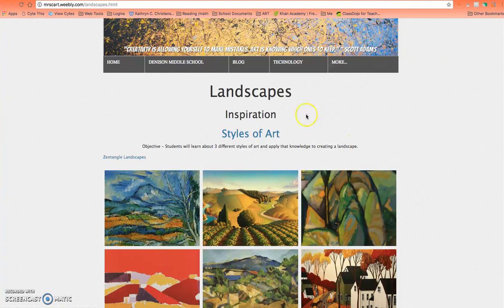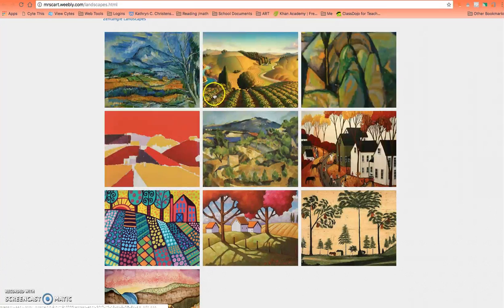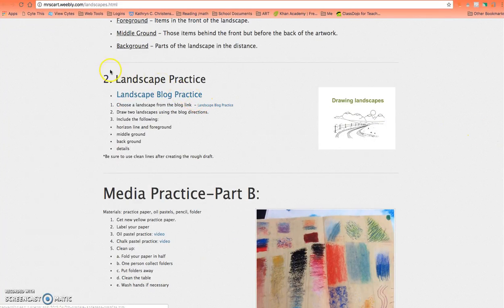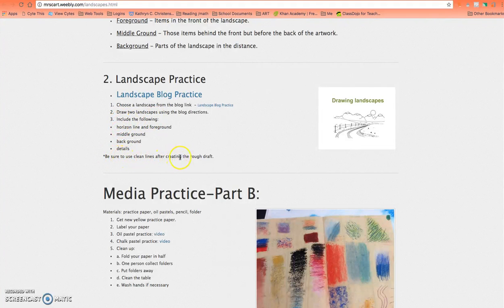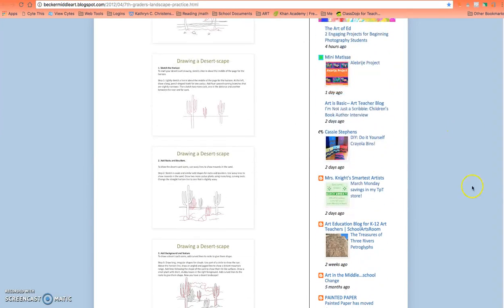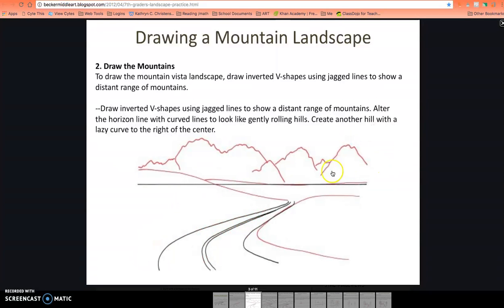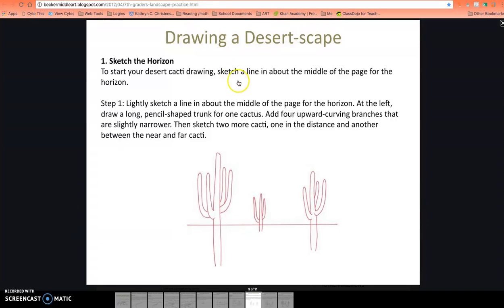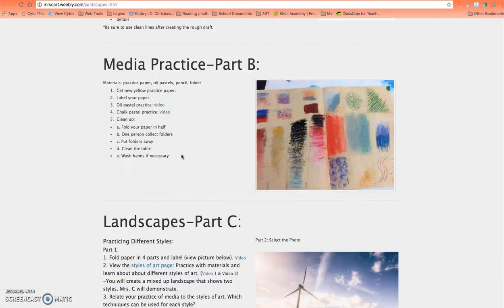Landscape intro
How to draw a landscape